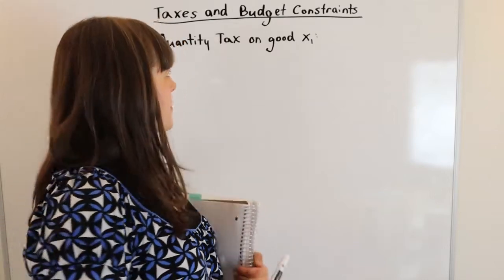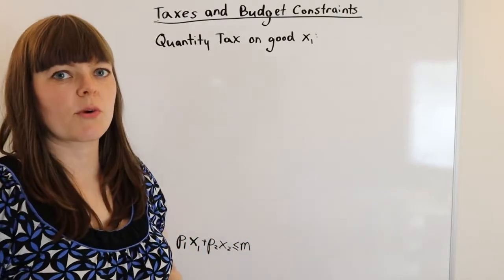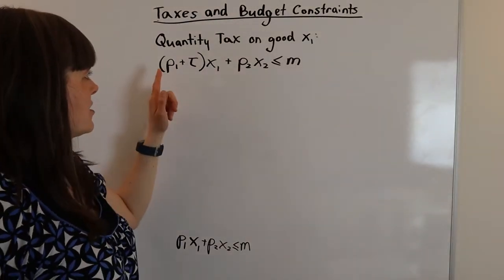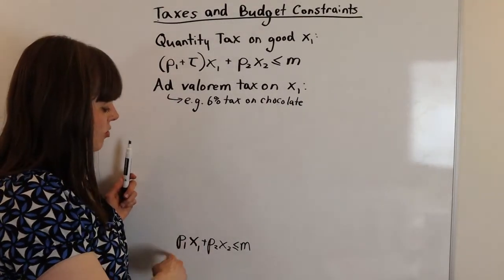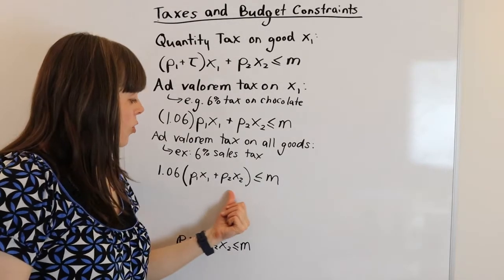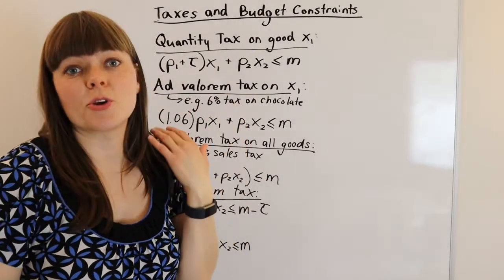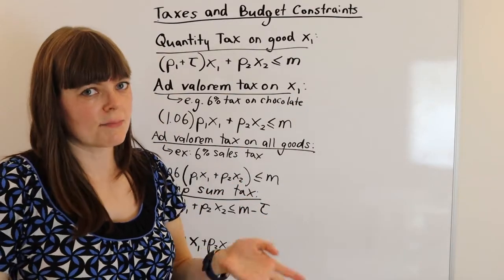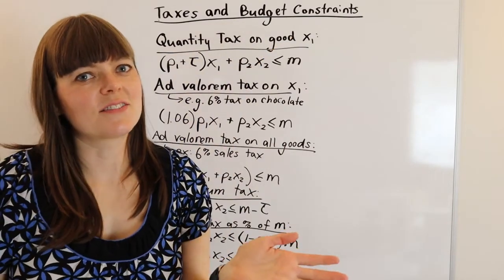Budget Constraint and Taxes in Varian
This microeconomic theory video goes over the ways that different taxes can enter into a budget constraint: ad valorem taxes, quantity taxes, lump-sum taxes, and percent of income taxes.  Goes with Hal Varian's textbook.

A microeconomic modeling video.

0:24 - Budget Constraint
1:04 - Quantity Tax
2:27 - Ad Valorem Tax
4:15 - Lump Sum Tax
5:20 - Income Tax